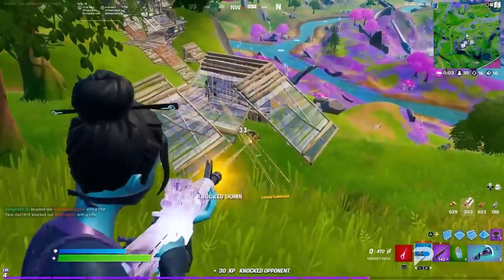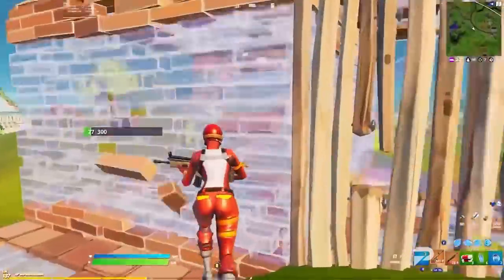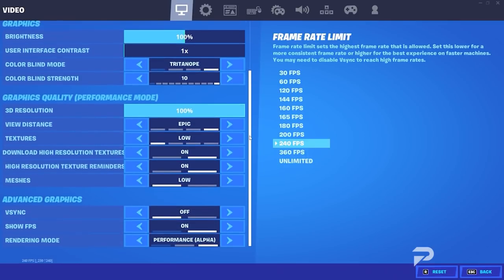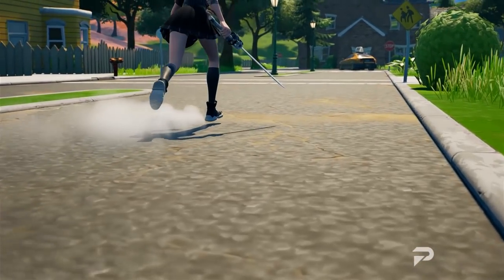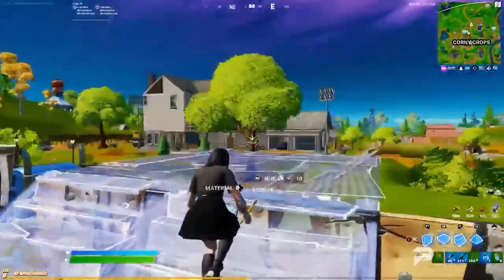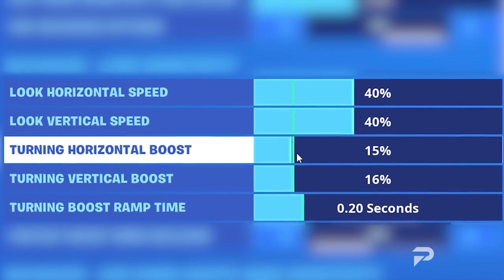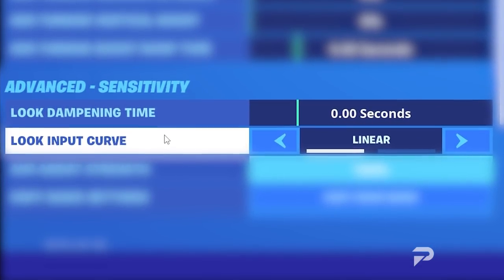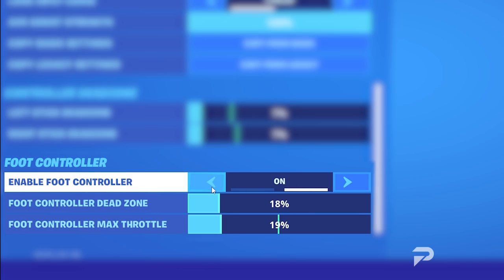NEW Ultimate Controller Settings, Sensitivity & Deadzones In Fortnite Season 8!